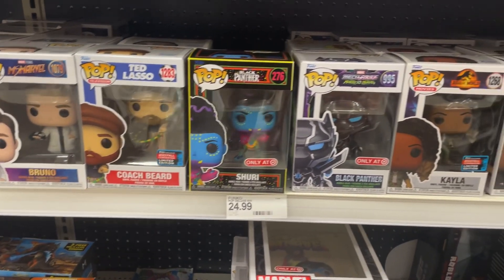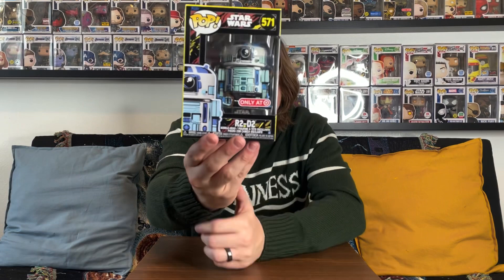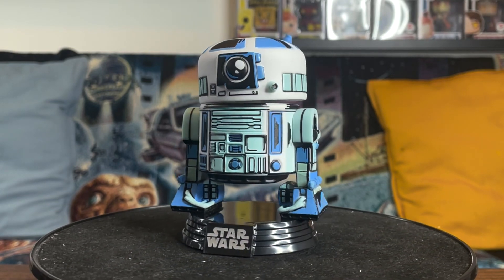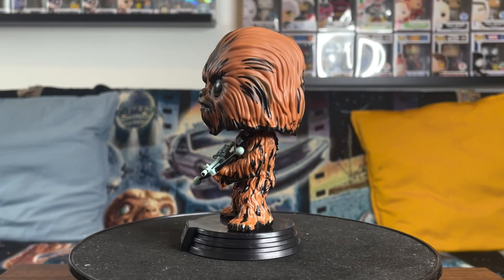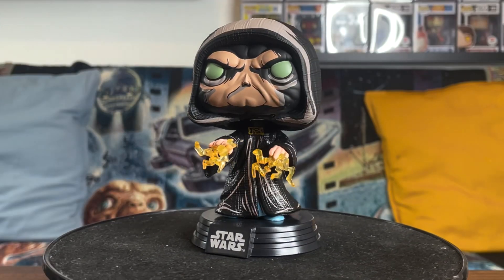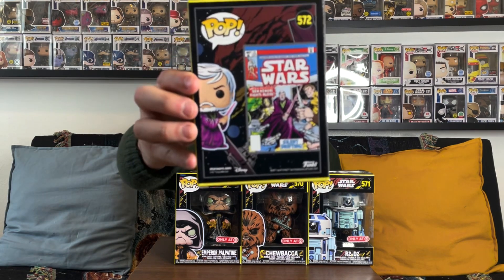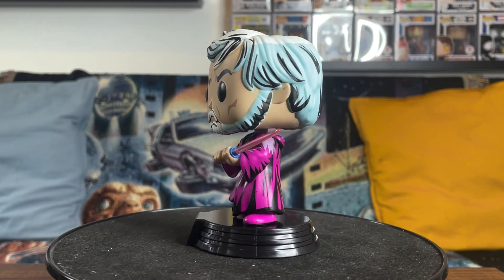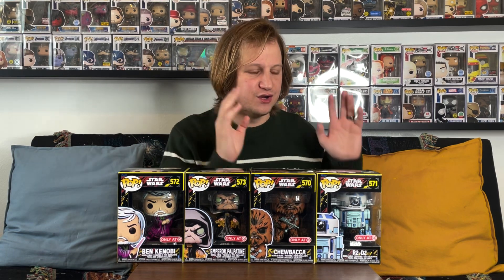Star Wars Retro Comics Funko Pop Full Wave Unboxing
We unbox The new wave of Star Wars Retro Comics Funko Pops from Target!